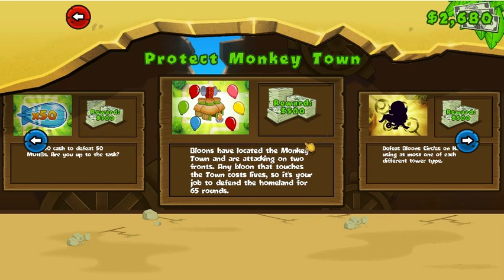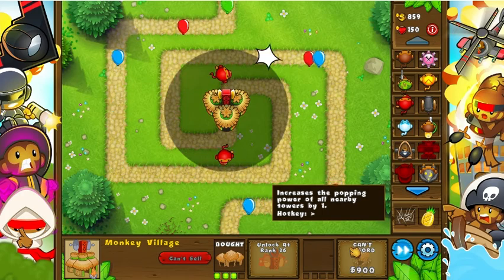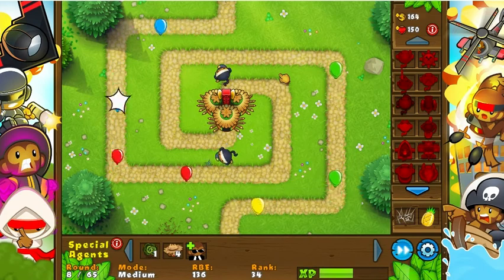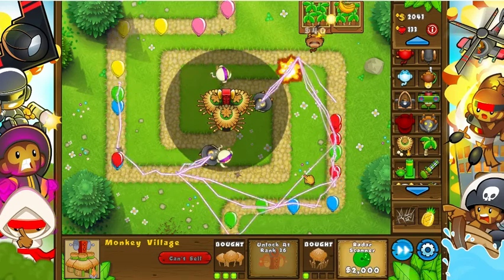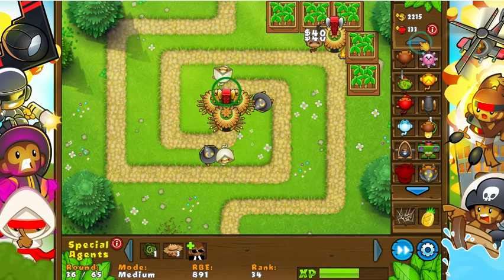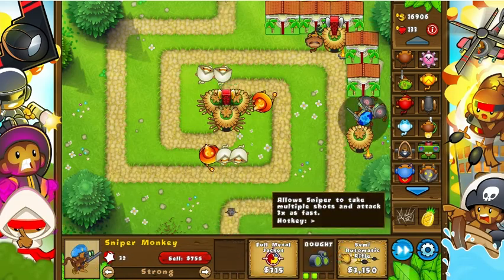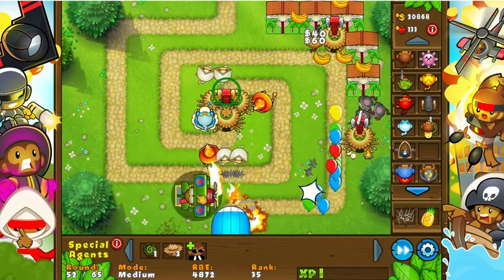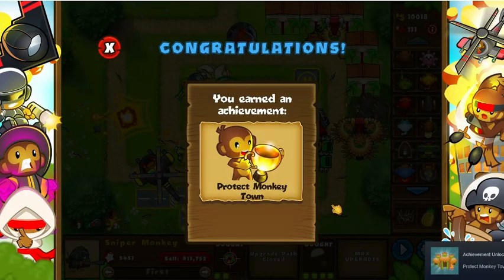Protect Monkey Town In Bloons TD 5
Today in Bloons TD 5 I'm going to give the Special Mission Protect The Monkey Town. Hopefully it goes well because if it doesn't l will have to give myself the trophy, Protect Monkey Town FAIL. Either way though it should be interesting for you guys and I hope you all ENJOY!!!